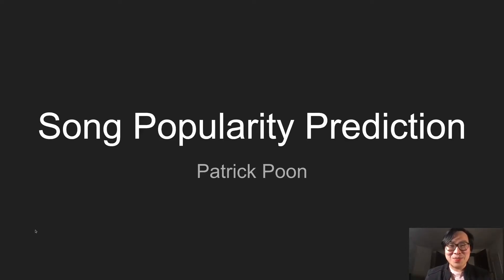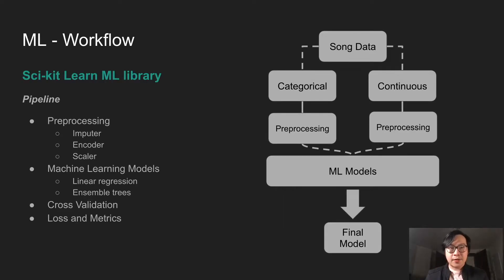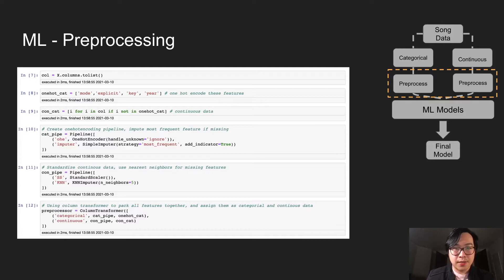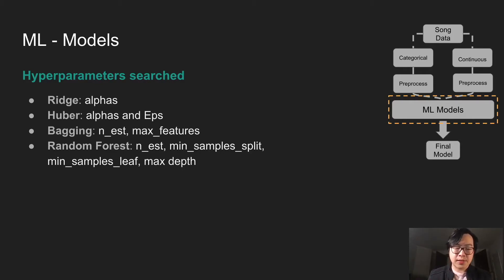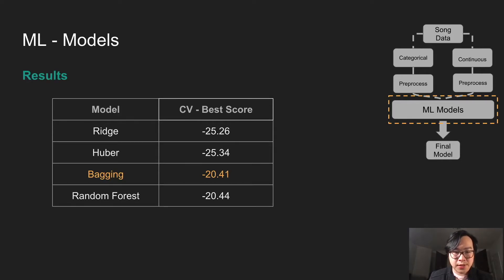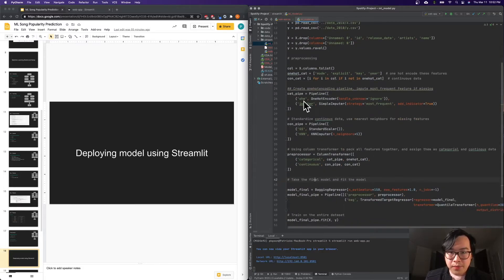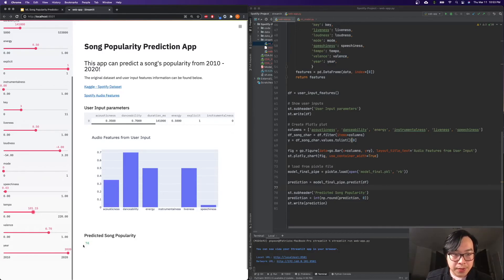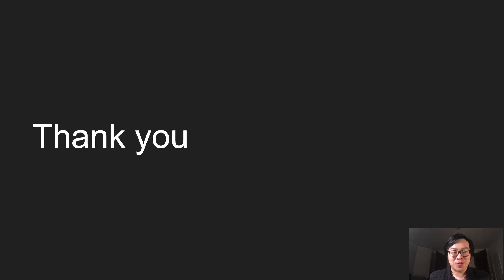Song Popularity Prediction - Machine Learning Project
My name is Patrick Poon from University of San Francisco - Master's of Data Science Program. I used Scikit-Learn to predict song popularity using Kaggle's Spotify Song Dataset. With the final model, I deployed it using Streamlit. The codes and presentation slides can be found